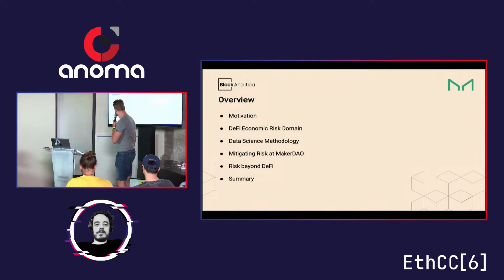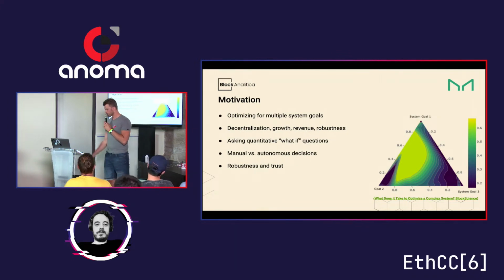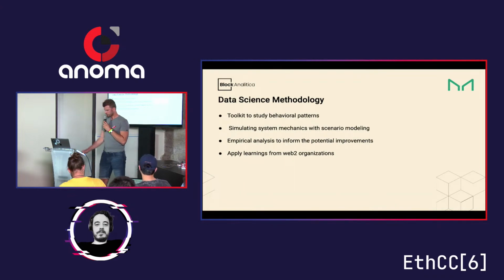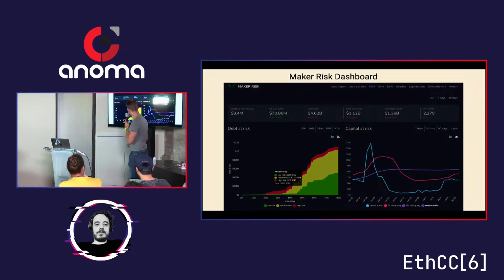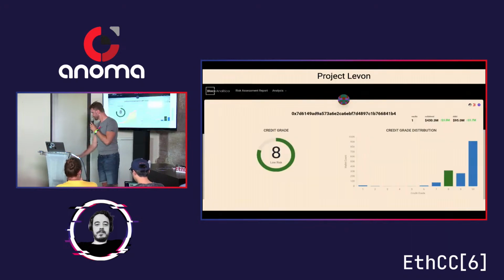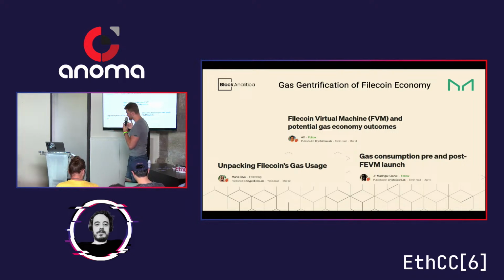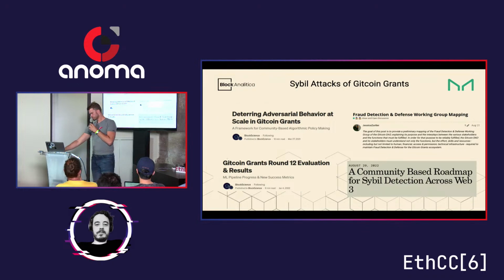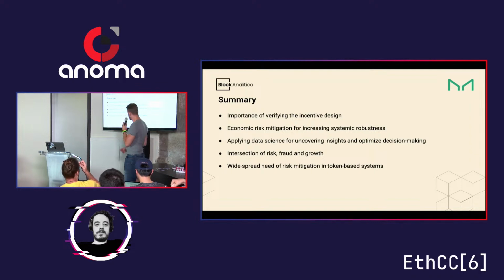Jan Osolnik - MakerDAO / Block Analitica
Optimizing Token-based Systems with Risk Data Science